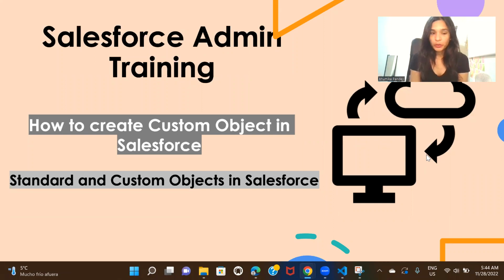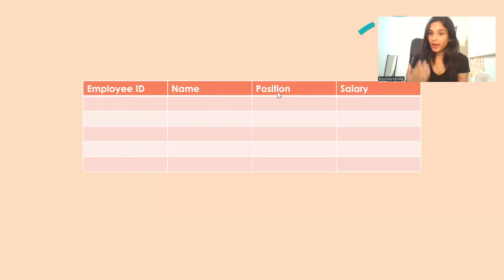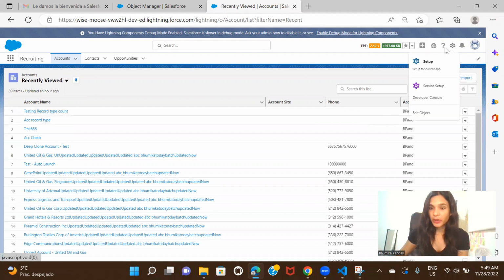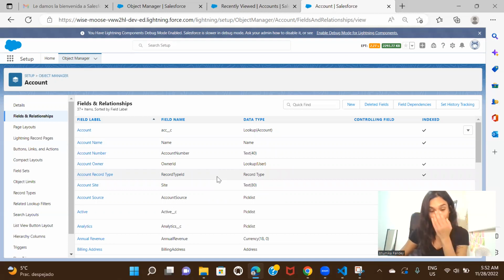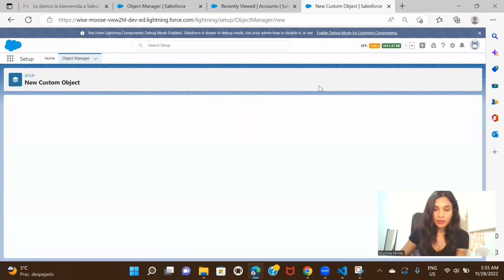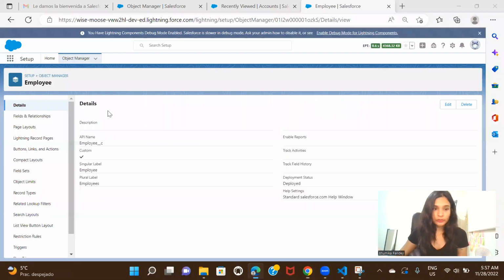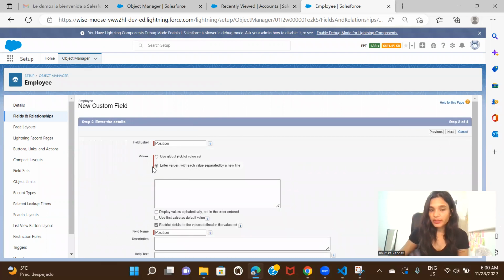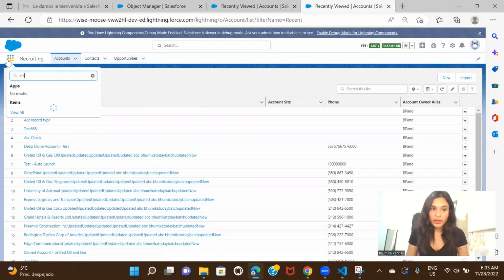Episode 3 : Custom Objects and Fields in Salesforce | Salesforce Admin Course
Learn how to create custom objects and fields in Salesforce. Understand the difference between a standard object and custom object, standard fields and custom fields. Video demonstrates how to create a custom object and a custom field in Salesforce.